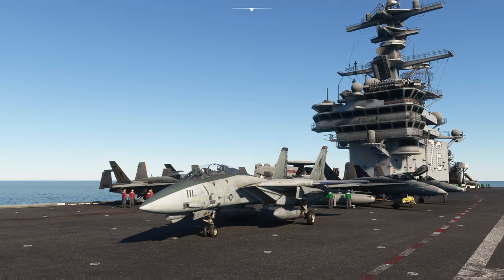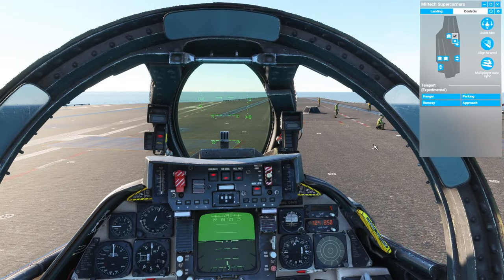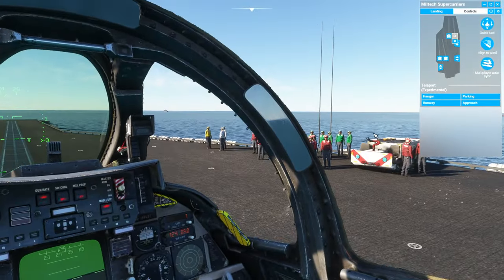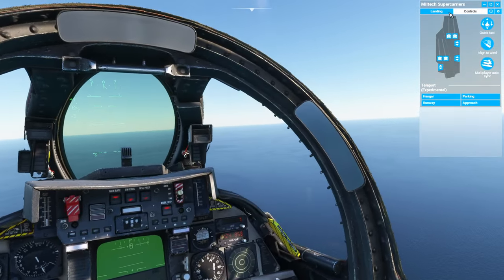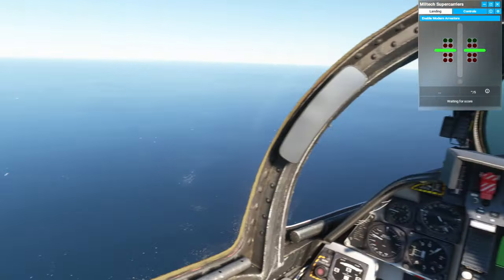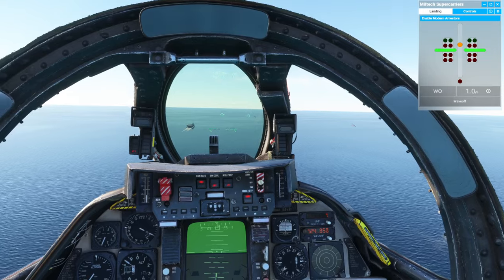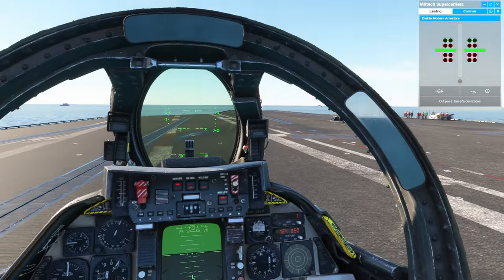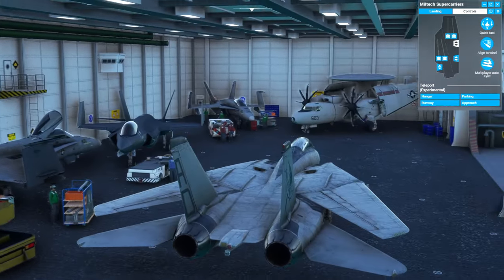First (brief) look at the Miltech Supercarriers add-on for Microsoft Flight Simulator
The Miltech Supercarriers add-on improves the aircraft carrier experience in Microsoft Flight Simulator quite a bit - adding a working LSO to the experience during approach that guides your approach and scores your landings. Many of it's functions are very experimental, but it's great fun.

Computer Specification:

- CPU : Intel Core i7 @ 3.60 Ghz (Skylake)
- GPU : NVIDIA GeForce RTX 3080
- RAM : 16Gb
- HDD : 1863 Gb NVME
- NET : 500 megabit fibre